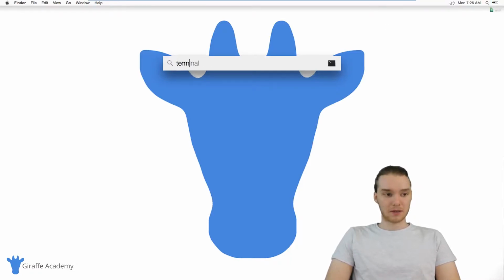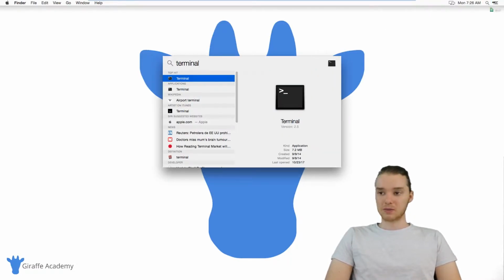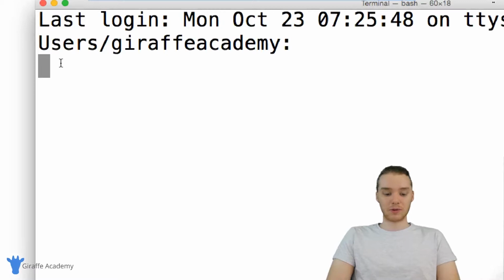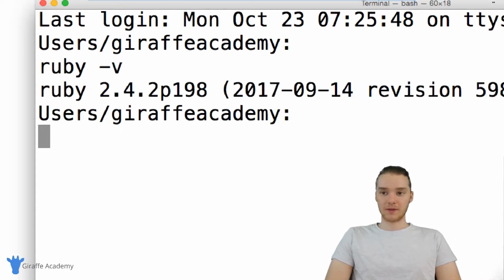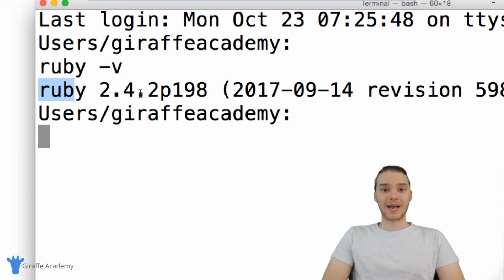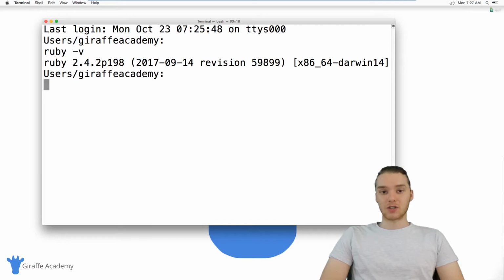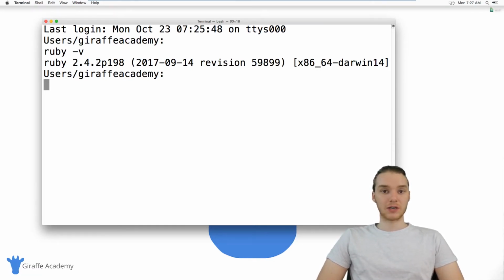Mac Installation | Ruby | Tutorial 3